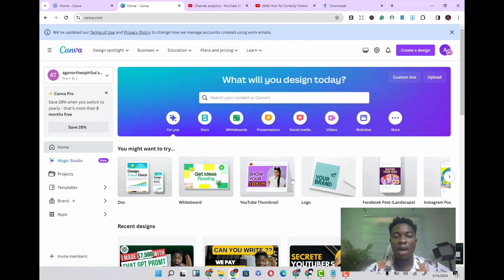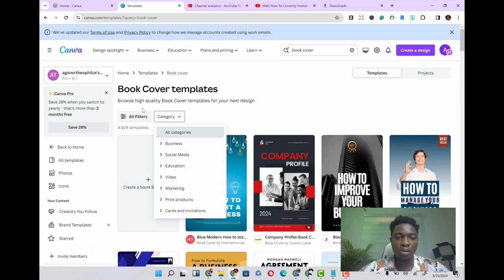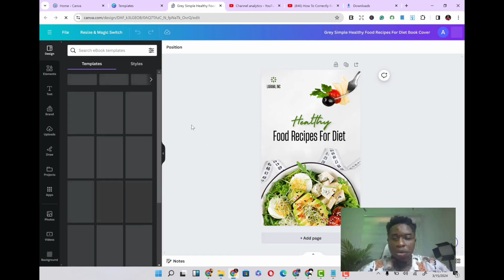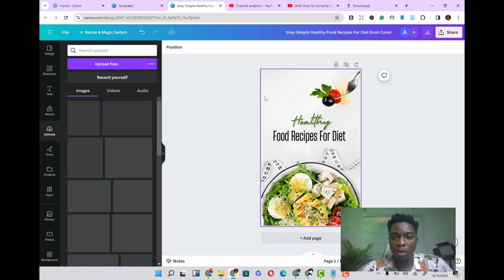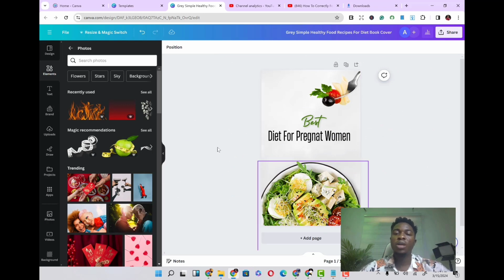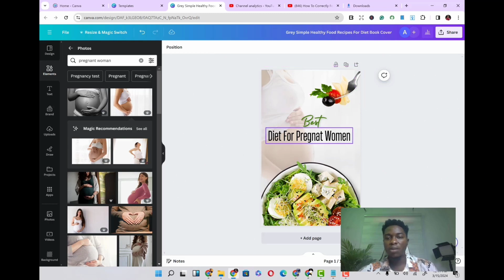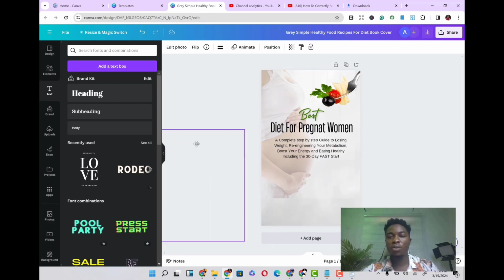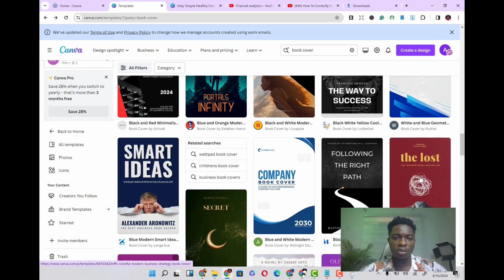Make Money Online To Design Book Cover with Canva (Full Toturial)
Make Money Online To Design Book Covers - $2500 Monthly Online